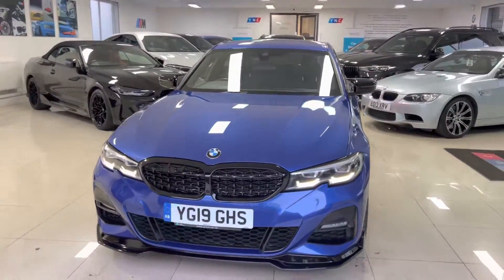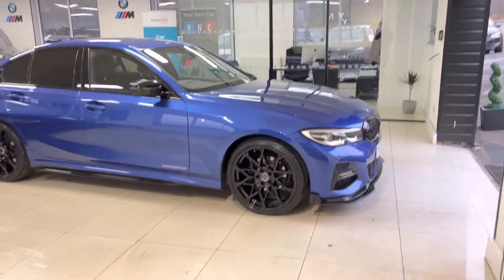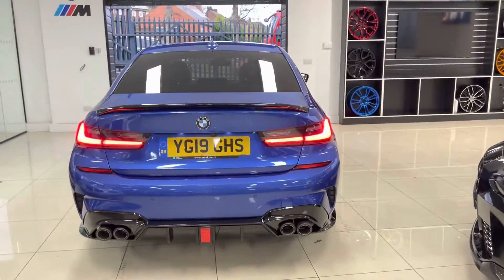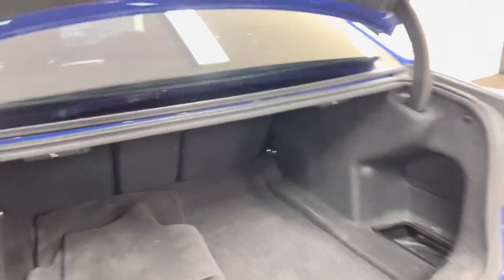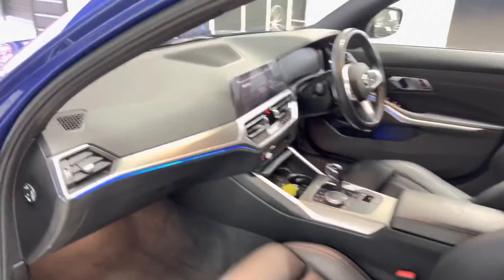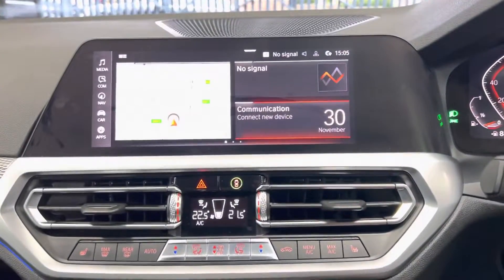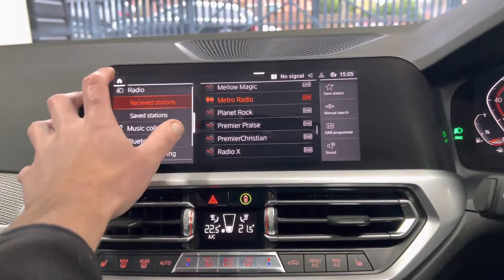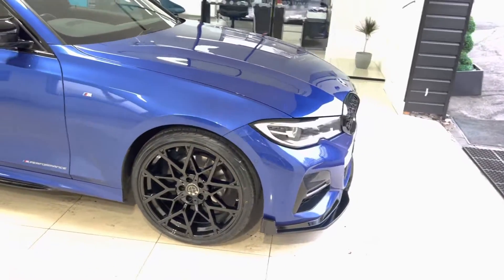(YG19GHS) G20 320i M SPORT SALOON (20' Alloy Wheels!!)